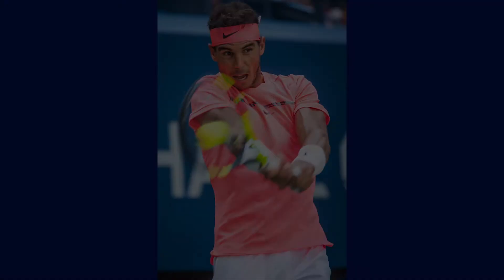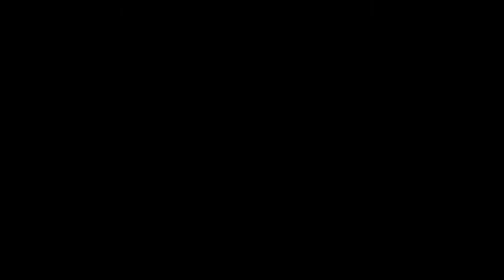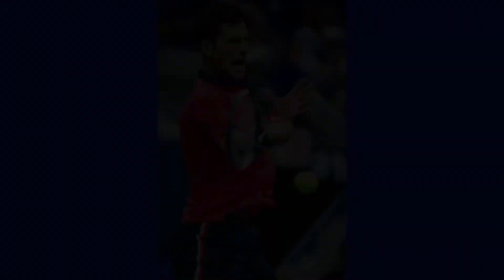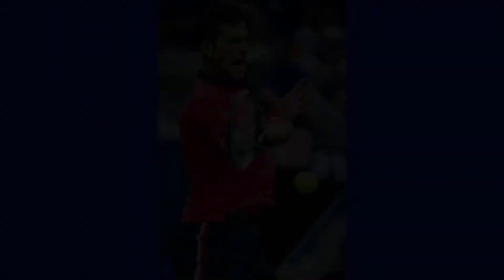Tips For Dynamic Tennis Photos - From The 2018 US Open!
Its great to be back photographing the US Open and in this video I share some tips for making great photos, as well as what it's really like shooting from the "photographers pit"